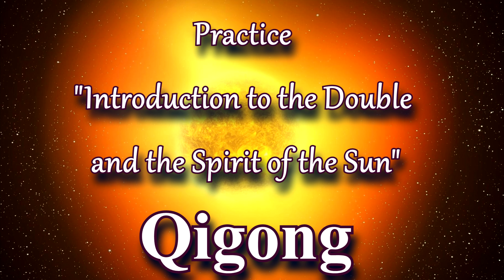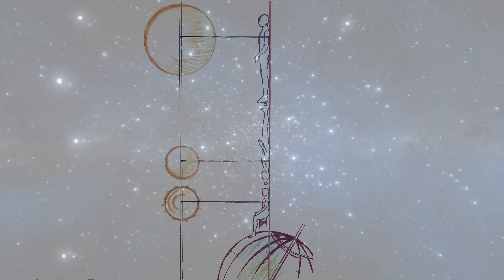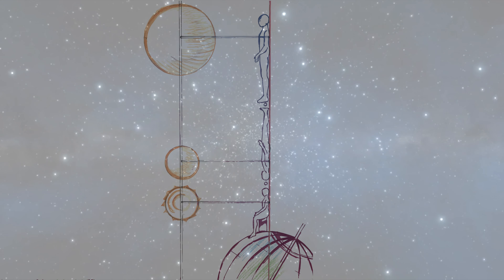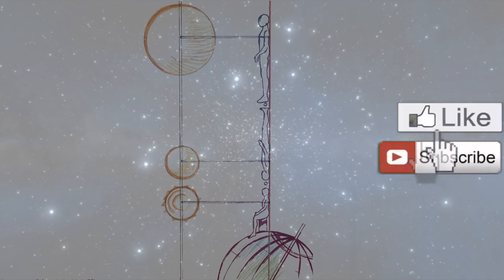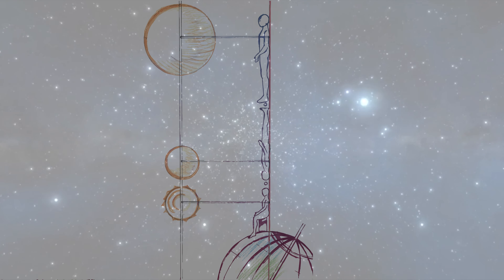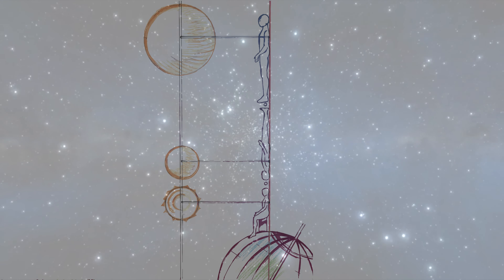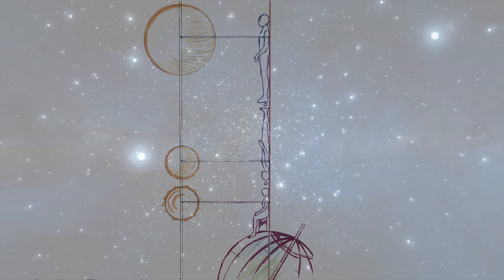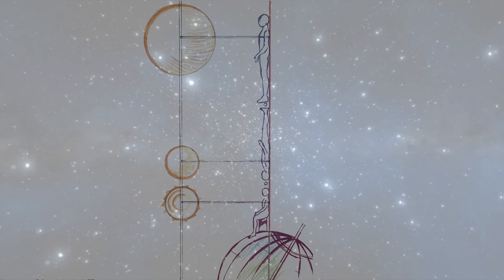Practice "Introduction to the Double and the Spirit of the Sun" Qigong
Excerpt from the book "The science of the internal force or increase of the human magnetic field" part 1
author Svetlana Vezhnovets
illustrator Alexandra Sleight

Ba Duan Jin - buy a book as an application for android